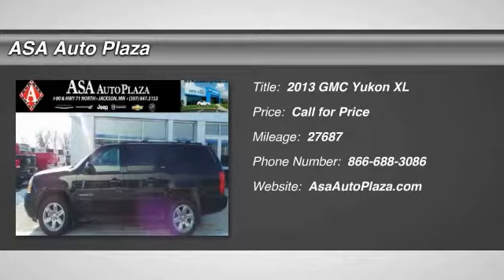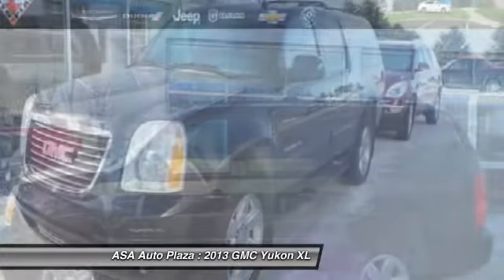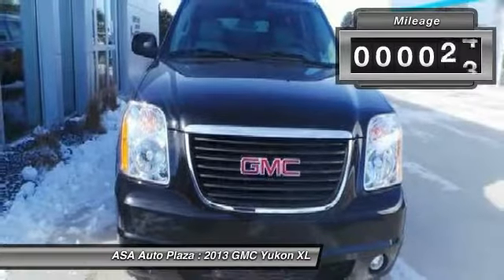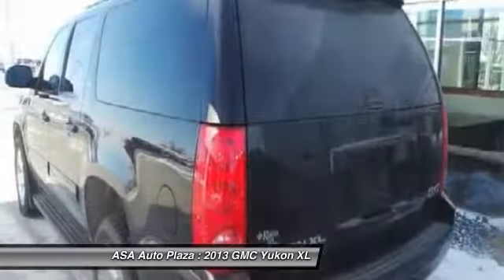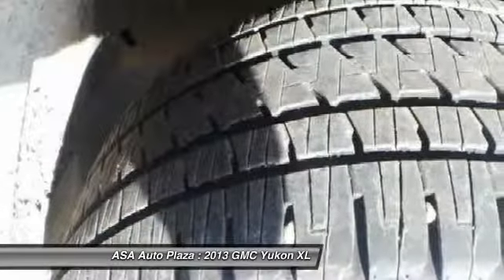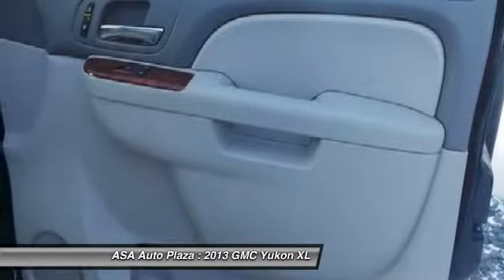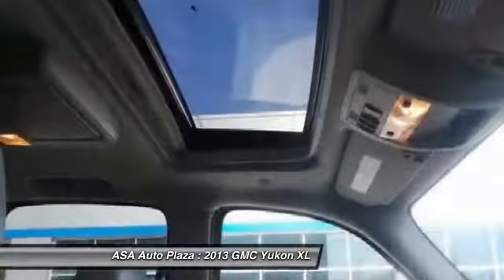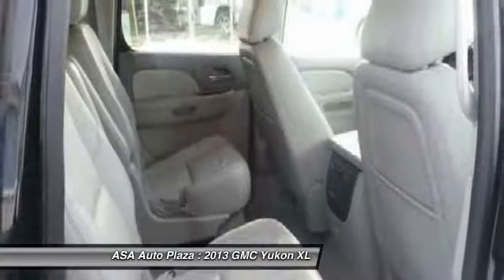2013 GMC Yukon XL Jackson MN 10348J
2013 GMC Yukon XL SLT 1500

ASA Auto Plaza
1001 Hwy 71 N

**LOCAL TRADE IN**, ***ONE OWNER, CLEAN VEHICLE HISTORY REPORT***, DVD***, and CHROME WHEELS***. Premium Smooth Ride Suspension Package, SLT-2 Equipment Package (2nd Row Power Seat Release Only, Body-Color Power-Adjustable Heated Outside Mirrors, Color-Keyed Heated Leather-Wrapped Steering Wheel, Heated 2nd Row Seats, and Rear Power-Operated Liftgate), Yukon XL SLT 1500, Black, 20 x 8.5 Chrome Clad Wheels, and Power Tilt-Sliding Sunroof w/Express-Open/Close. Are you interested in a simply outstanding SUV? Then take a look at this charming 2013 GMC Yukon XL. This Yukon XL is the vehicle for your active family lifestyle! Not only will it be a workhorse during the day, but it will double as a kid carrier after school and then triple as a Saturday night, out-on-the-town machine. Asa Auto Plaza has made it easy to get all the available vehicle information so you can spend less time researching and more time enjoying your purchase.